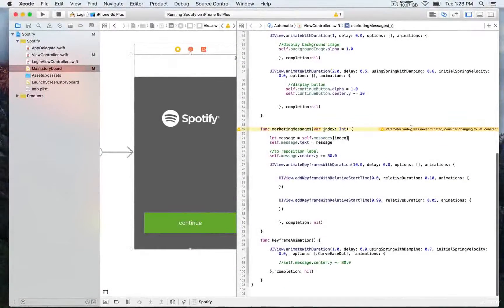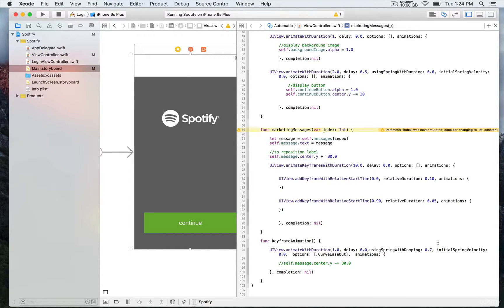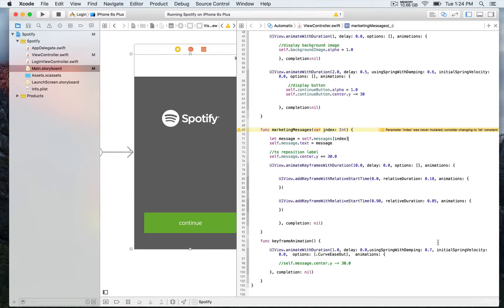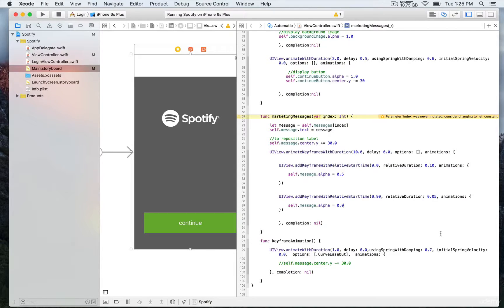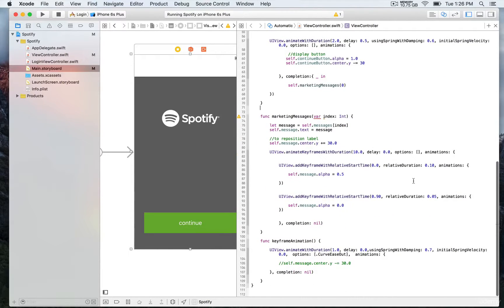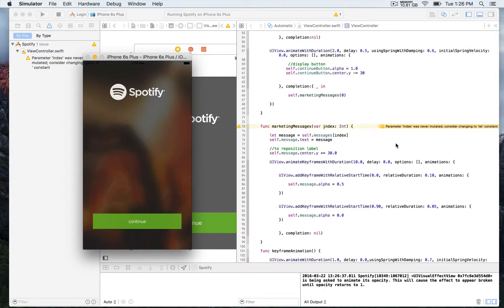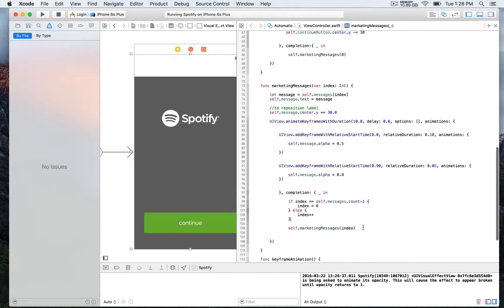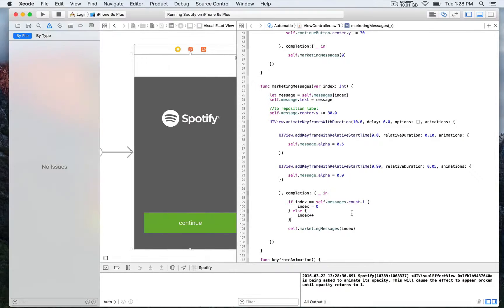iOS Animation with Swift Adding Keyframe Animation class 4